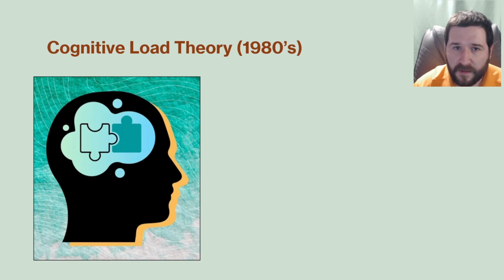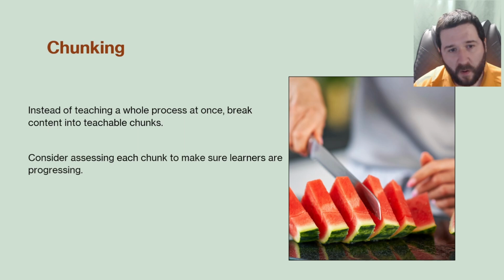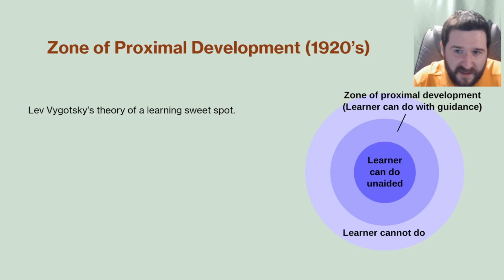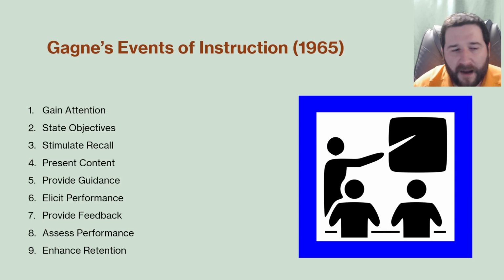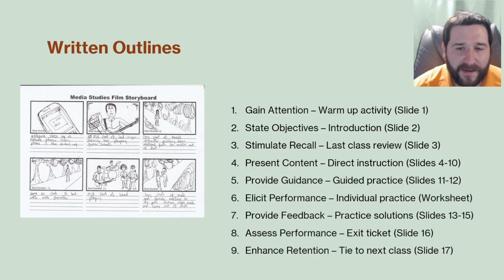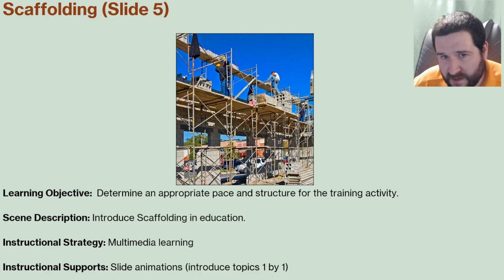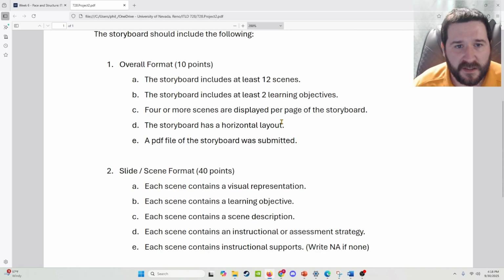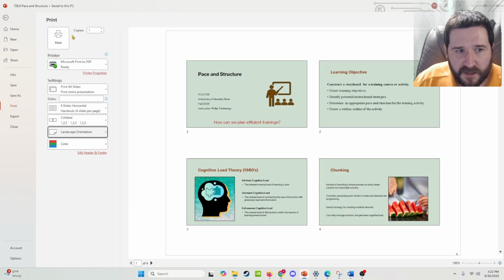ITLD 728 Week 6 - Pace and Structure